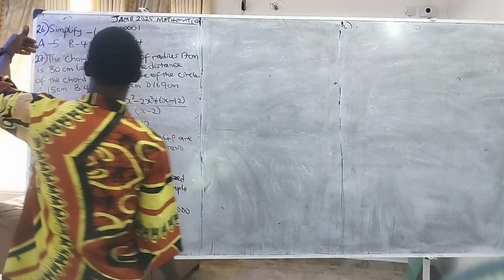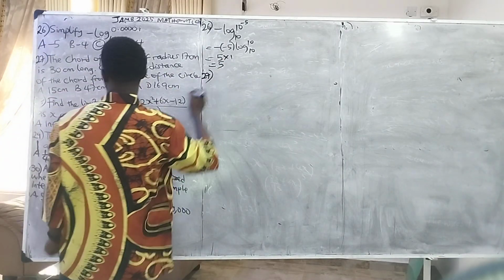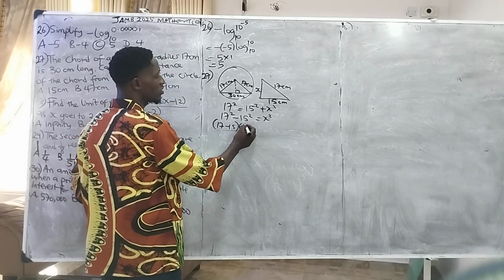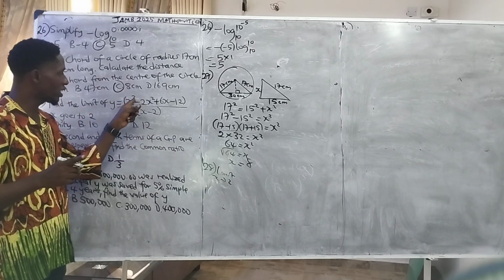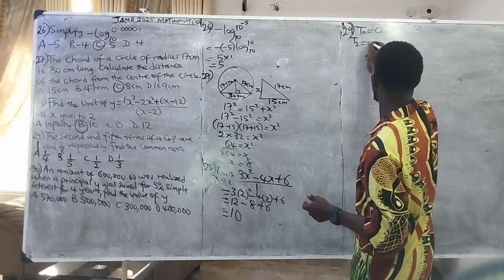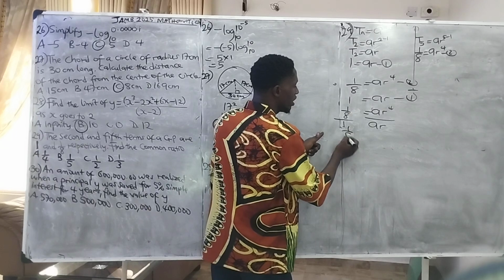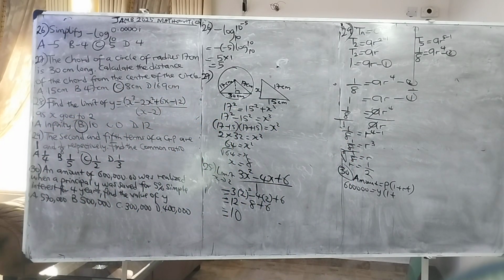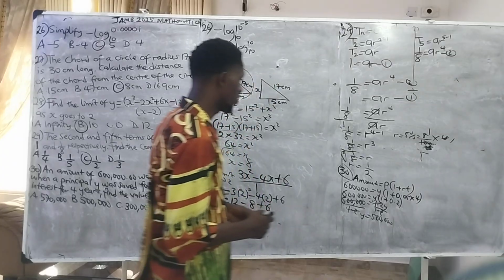JAMB 2025 MATHEMATICS QUESTIONS 26-30